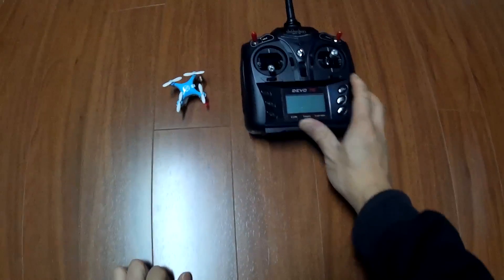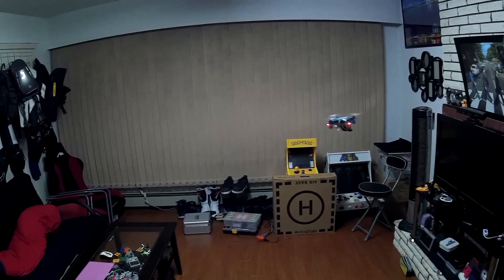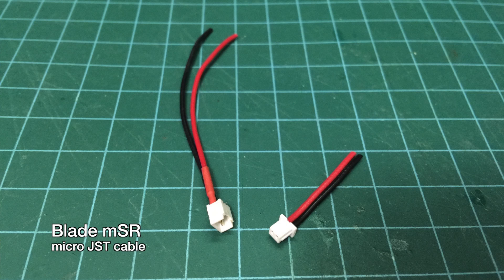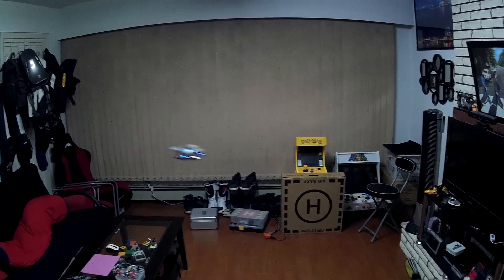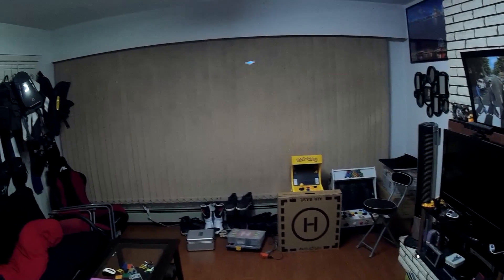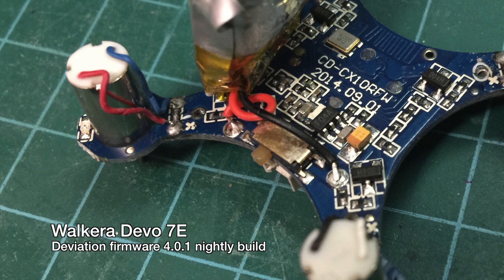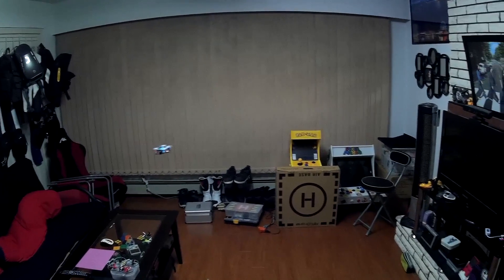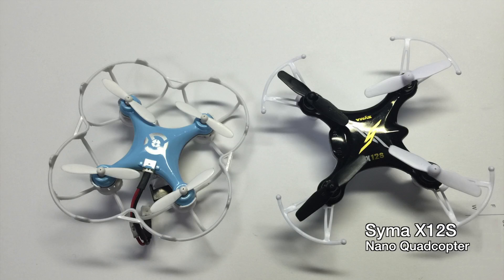Cheerson CX-10 micro quadcopter battery mod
Cheerson CX-10 CX10 Mini 2.4G 4CH 6 Axis LED RC Quadcopter RTF

Flight video of the Cheerson CX-10 after replacing the builtin battery with a 160mah Turnigy nanotech battery. I'm controlling it with a Walkera Devo 7E transmitter with Deviation firmware and mods instead of the stock one.